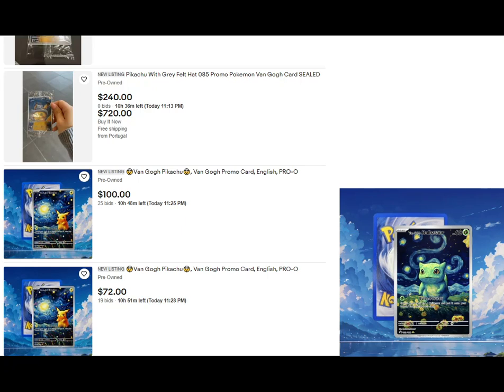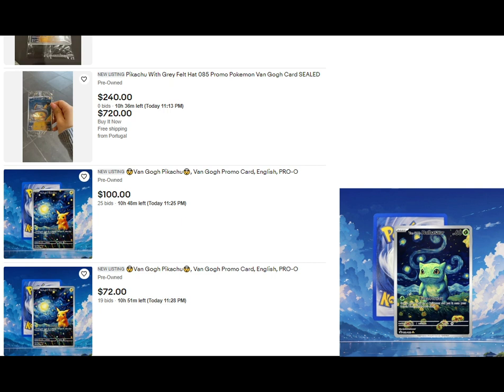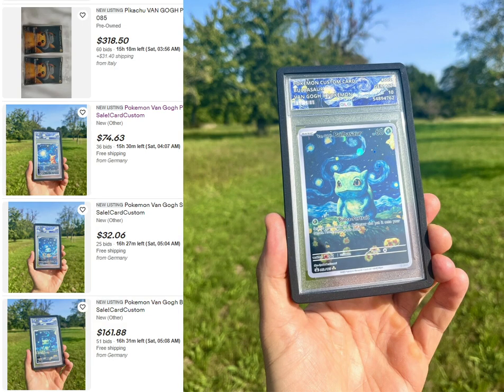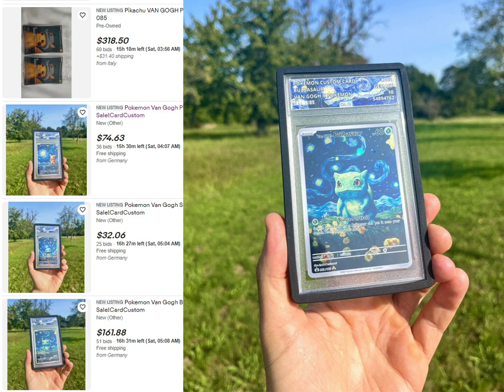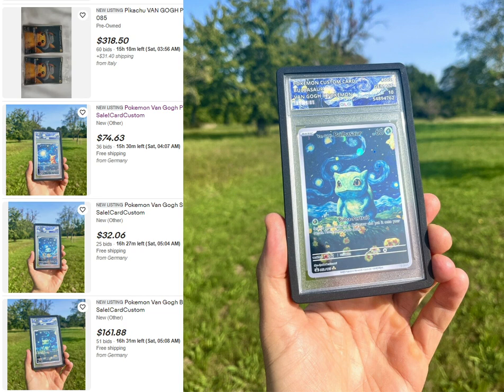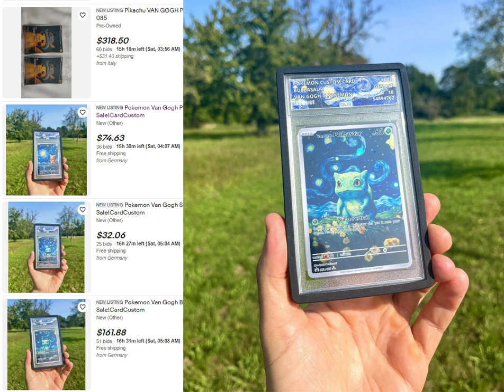Van Gogh custom cards, they are not official...